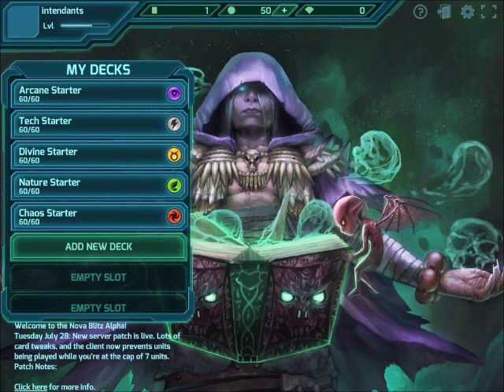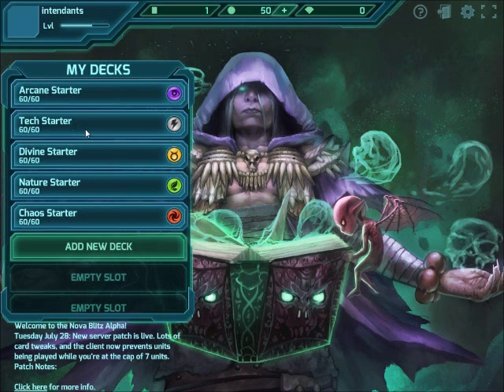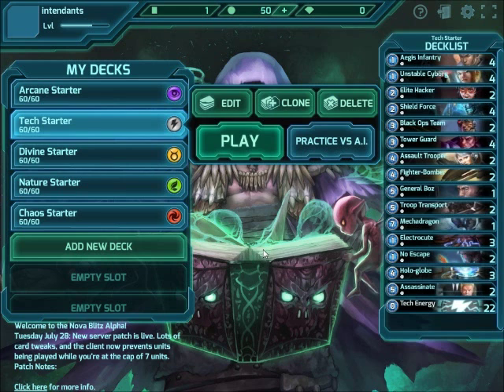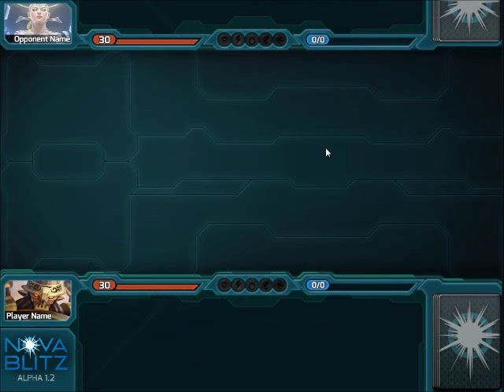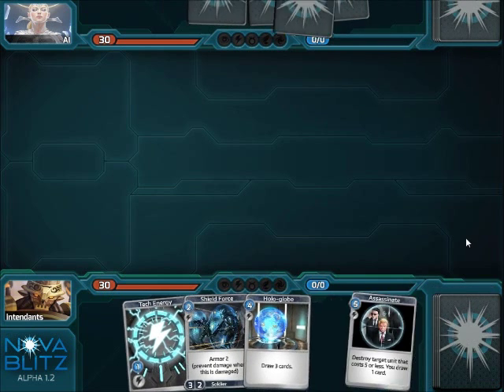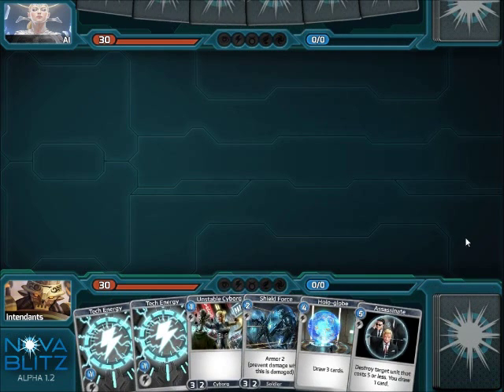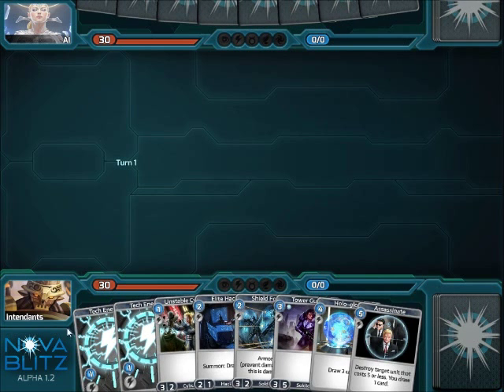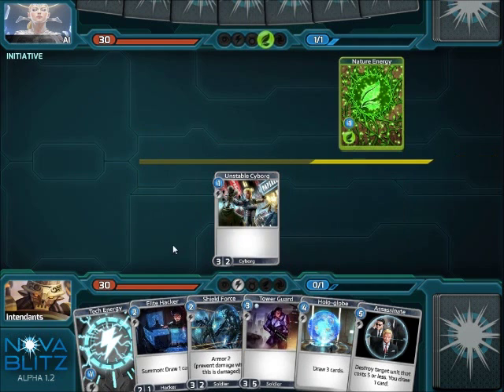Intendant S Plays Nova Blitz - Tech Deck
Nova Blitz is an online CCG that's currently in the Alpha stage and the developers are trying to get funding through Kickstarter.